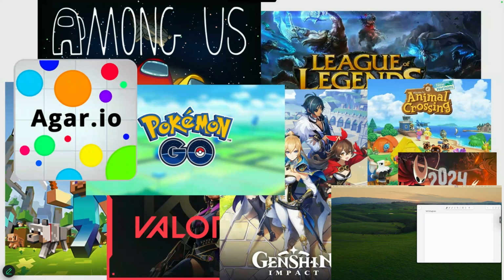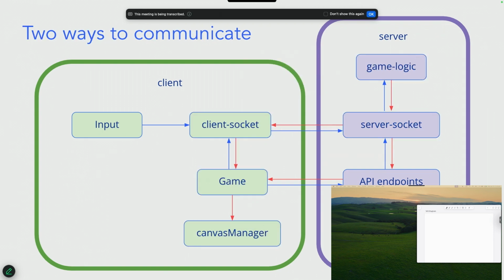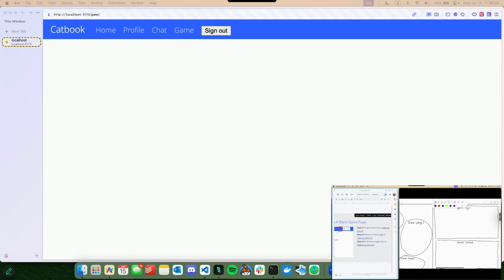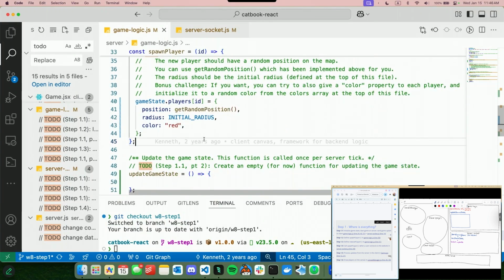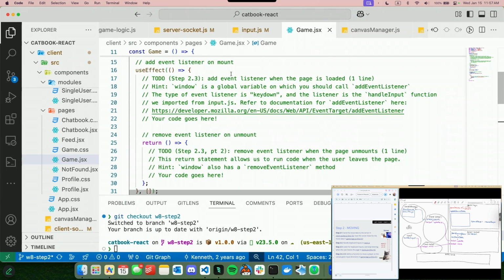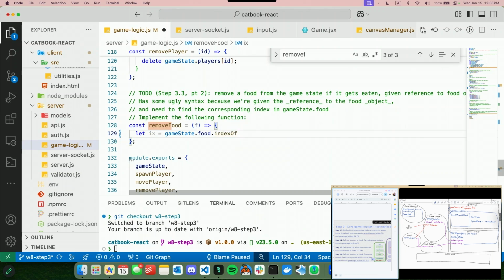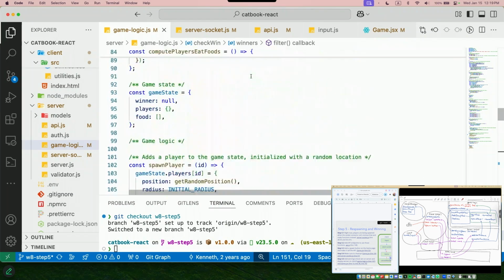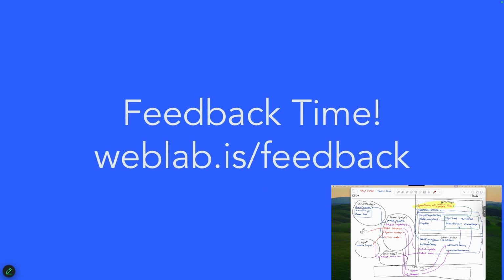MIT web.lab (6.962) - Day 8: Workshop 8 (Games)